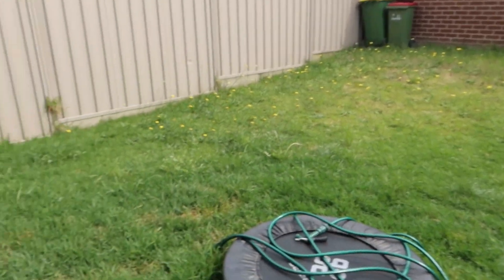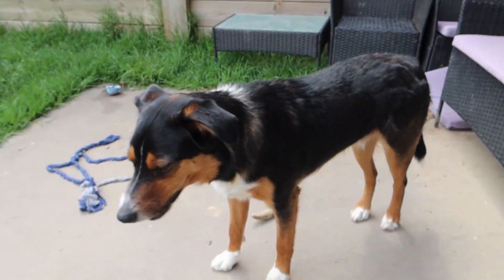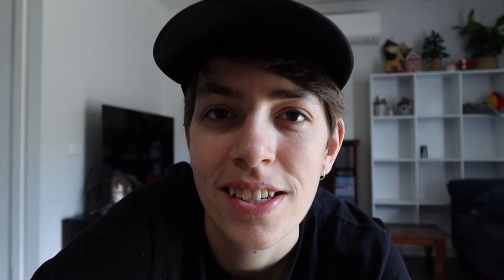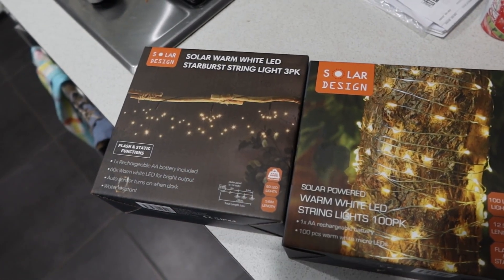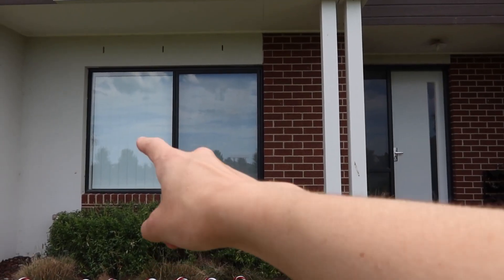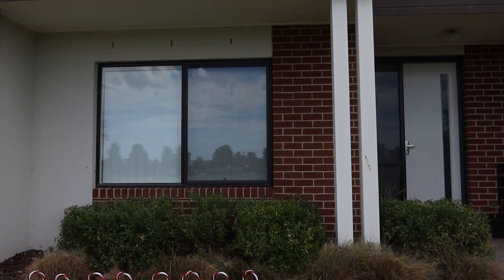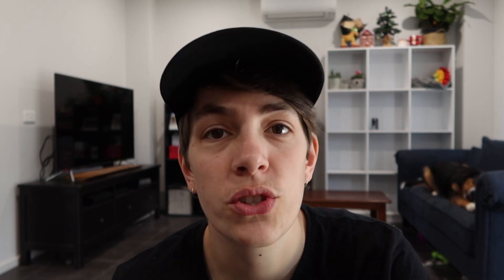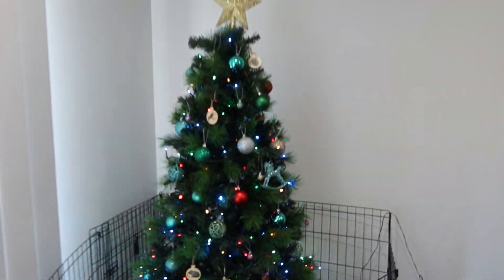Mowing and Christmas Lights! | A day with me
Well hey! Since we're both working full time we're finding it hard to go and film, edit and upload for you all so we've changed the pace this week. It's a good old fashioned vlog, where you'll come along as I mow the lawn and decorate the front of the house with Christmas lights!

Love always,
The Emily's.